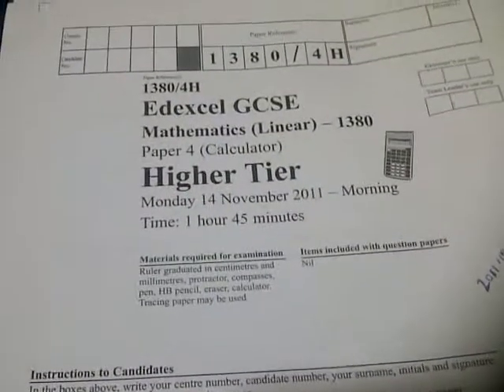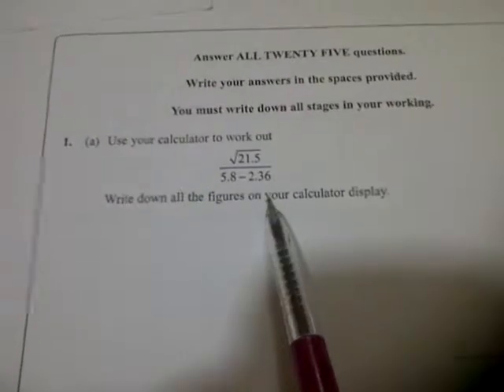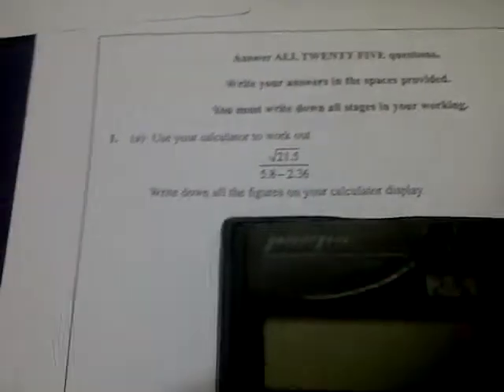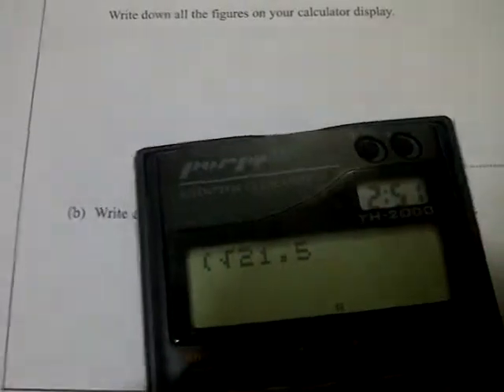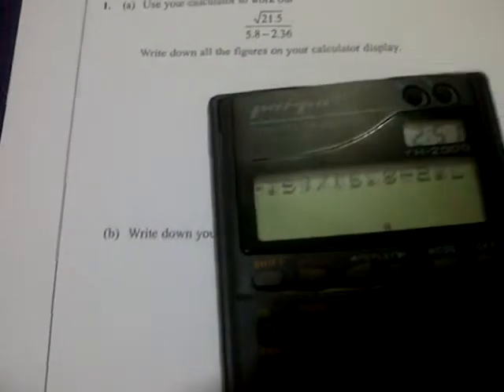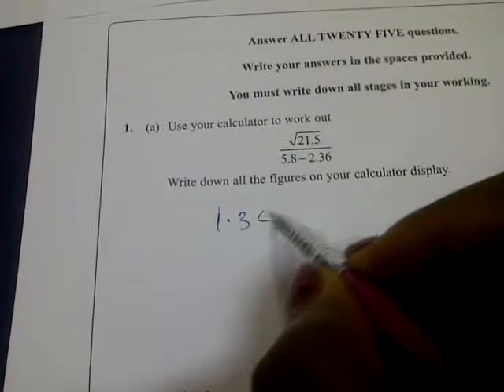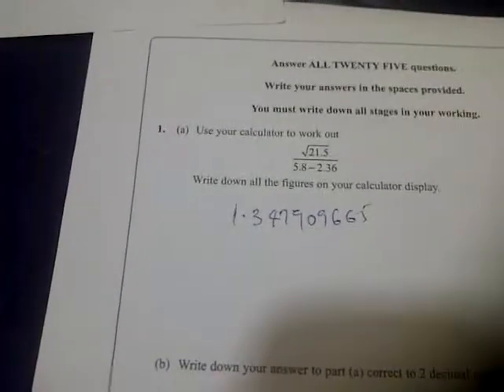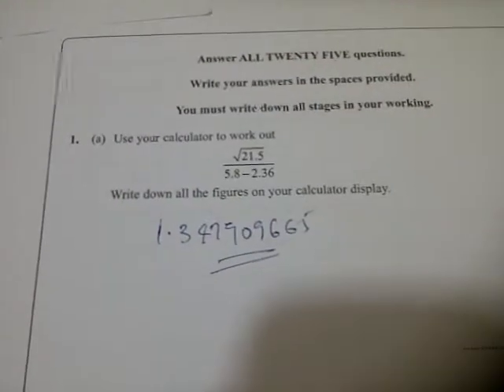EdexcelGCSE_1380_4H_20111114_Q1a